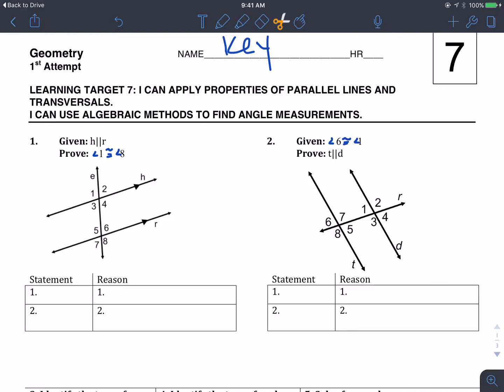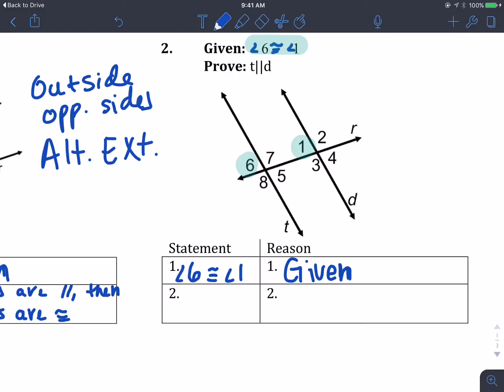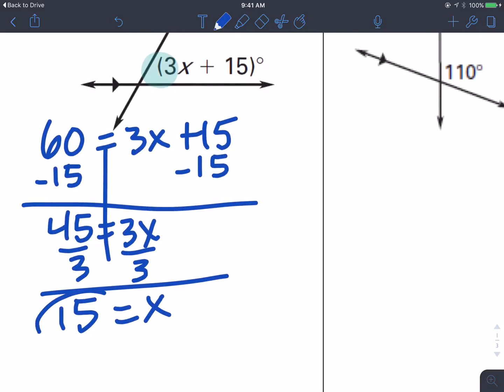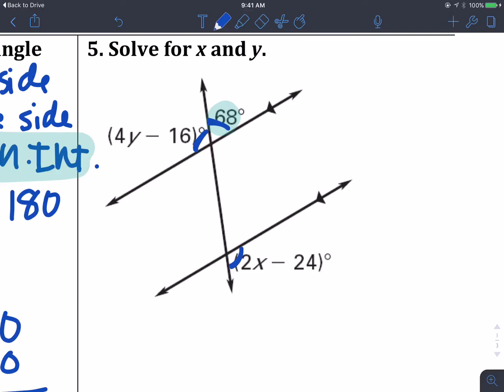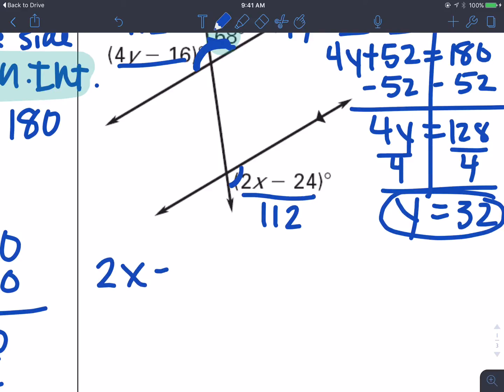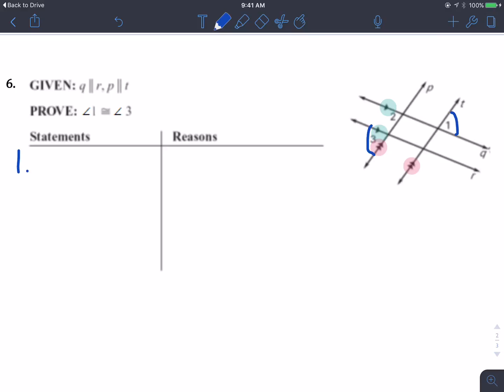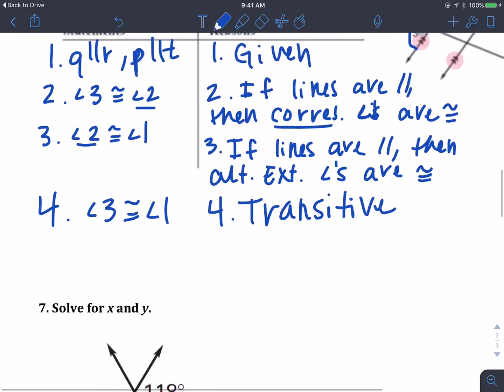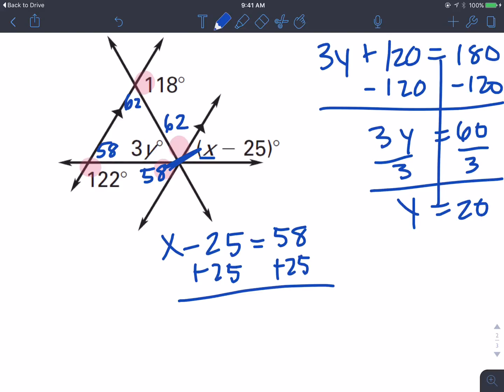LT 7 Retake Video